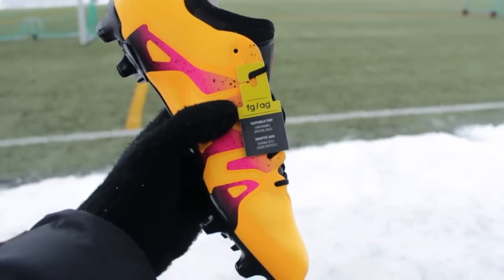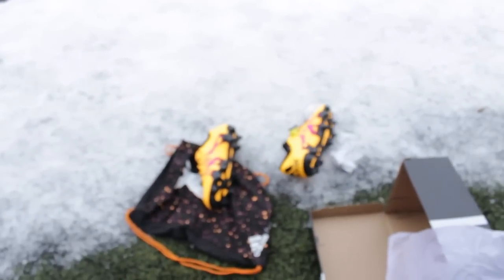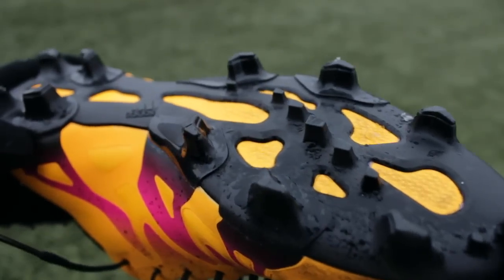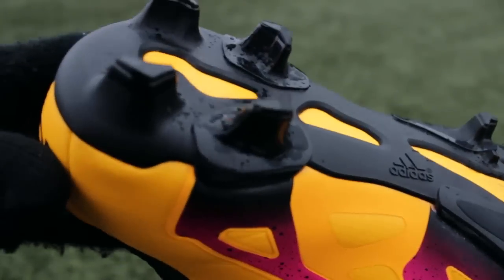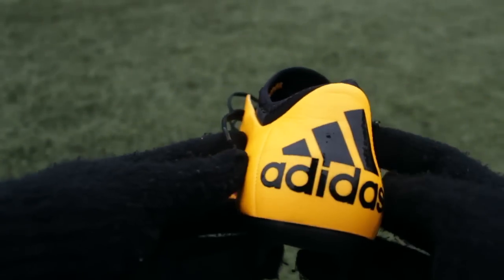Testing NEW adidas X 15.1 Football Boots 2016 | Ilaripro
Testing new adidas X15.1 football boots 2016 worn by Suarez & Bale!
- Tykkää ja laita video jakoon jos siltä tuntuu :D